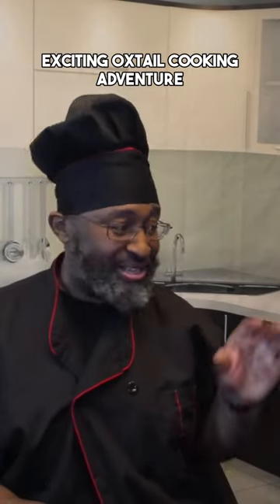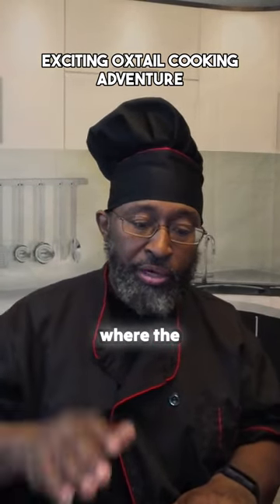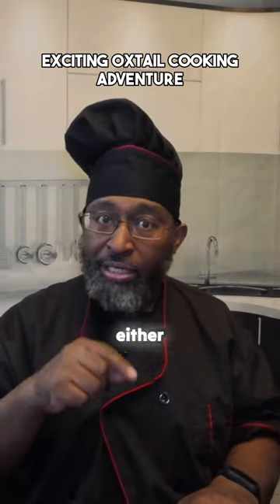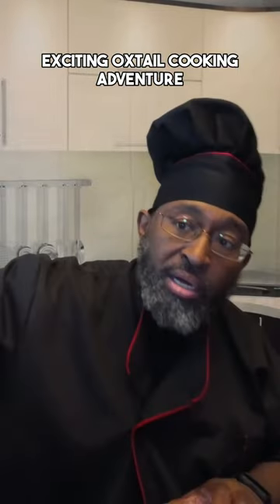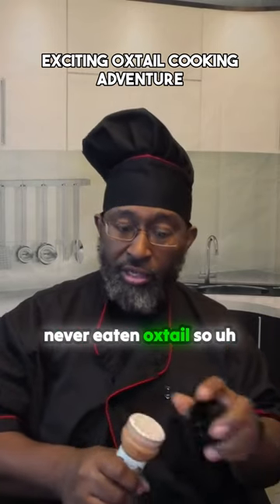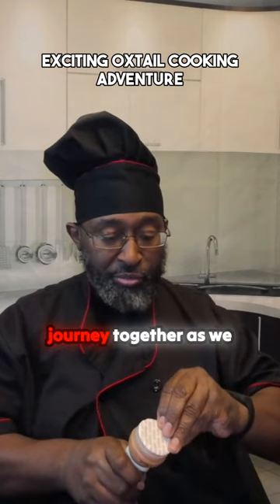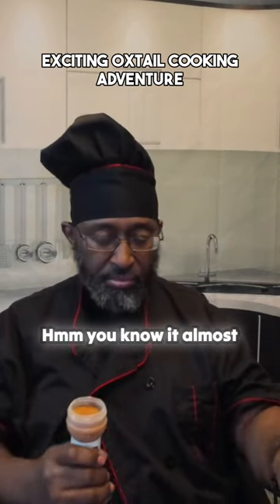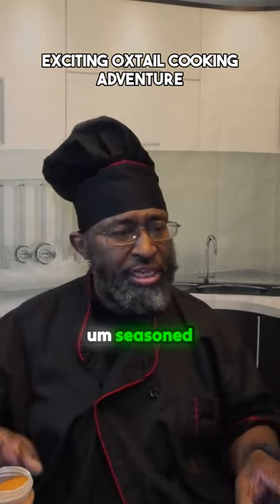Delicious Oxtail Cooking Recipe To Make Your Mouth Water! #1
Exciting Oxtail Cooking Adventure

Hey, fellow food enthusiasts! Today, I'm beyond excited to share with you my mouthwatering recipe for delicious oxtail that's sure to tantalize your taste buds and leave you craving more. So, grab your apron and let's get cooking!

To start off, you'll need some succulent oxtails, of course, along with a medley of flavorful ingredients like onions, carrots, celery, garlic, tomatoes, and a few herbs and spices to elevate the dish to a whole new level of deliciousness.

First things first, I heat up a large Dutch oven over medium-high heat and sear the oxtails until they're beautifully browned on all sides, locking in those savory juices and flavors. Once they're golden and caramelized, I set them aside on a plate and turn my attention to the aromatic veggies.

Into the same pot go the onions, carrots, and celery, sizzling away in the leftover oxtail drippings. As they soften and become fragrant, I add in some minced garlic, letting it infuse its delicious essence into the mix.

Next, it's time to reintroduce our star ingredient: the oxtails. I nestle them back into the pot, surrounding them with diced tomatoes, a splash of beef broth, and a sprinkle of herbs like thyme, bay leaves, and a pinch of rosemary for that extra aromatic touch.

Now comes the best part - letting everything simmer away low and slow, allowing the flavors to meld together and the oxtails to become fall-off-the-bone tender. It's a labor of love, but trust me, the end result is so worth it.

After a few hours of simmering, the oxtails are meltingly tender and the sauce has thickened into a rich, velvety gravy. I give it a taste and adjust the seasoning as needed, adding a pinch of salt and pepper to really make those flavors sing.

And there you have it - a mouthwatering dish of delicious oxtails that's sure to impress even the most discerning palates. Whether you serve it over creamy mashed potatoes, fluffy rice, or buttery noodles, one thing's for sure - this recipe is guaranteed to make your mouth water with every single bite. Enjoy!